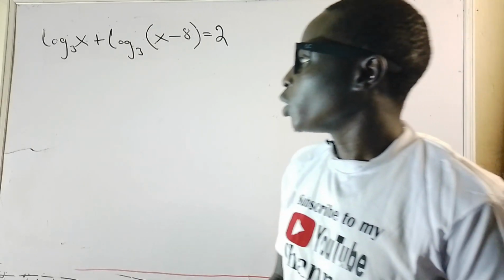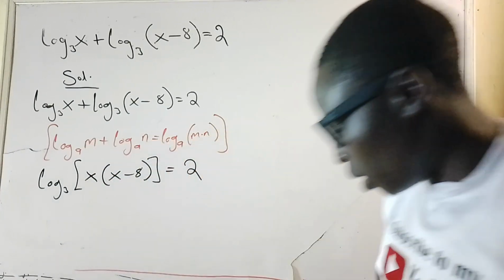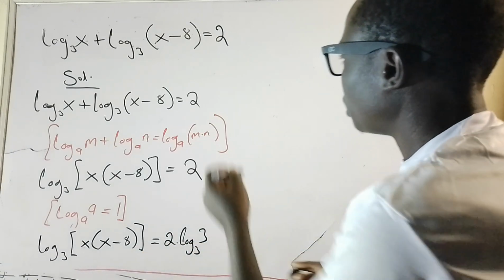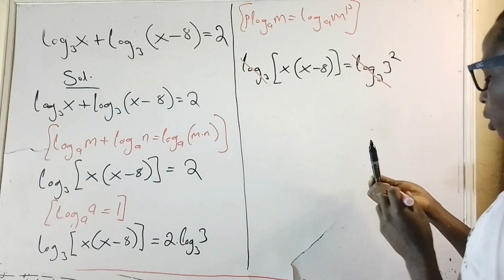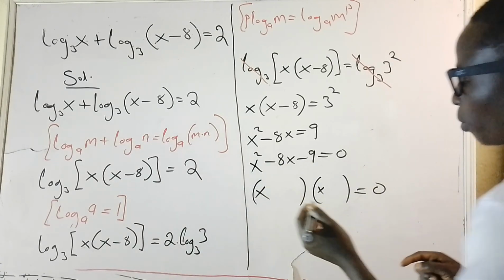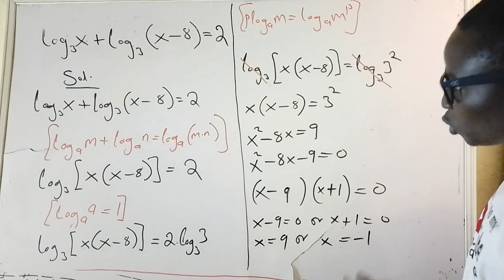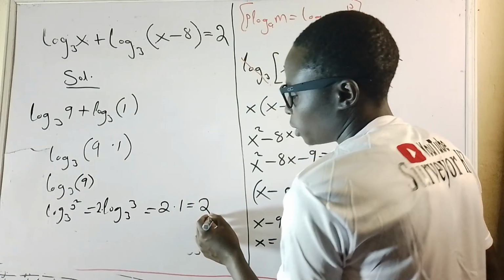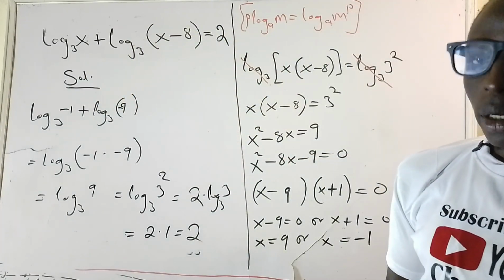INTERESTING LOGARITHMIC EQUATION